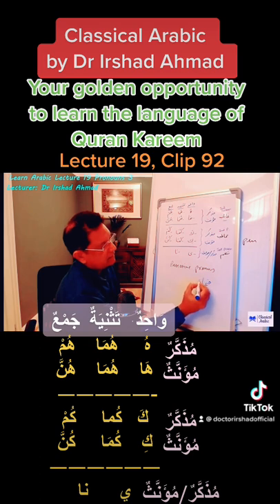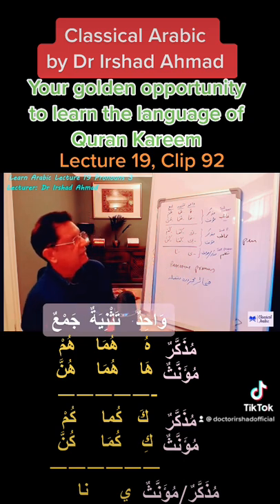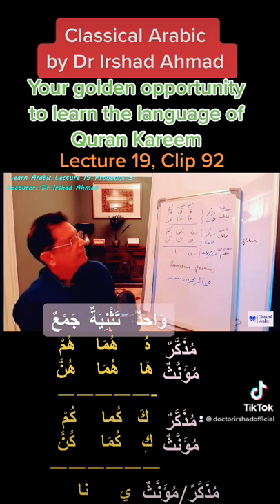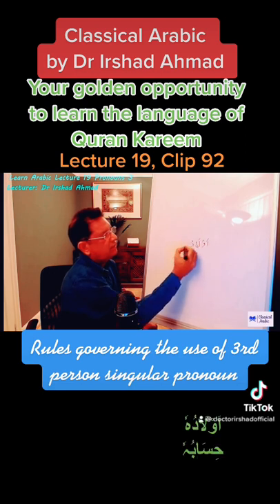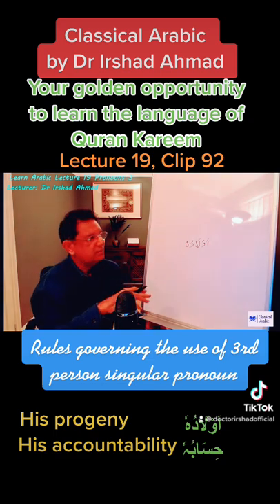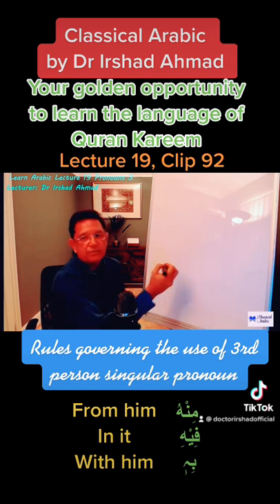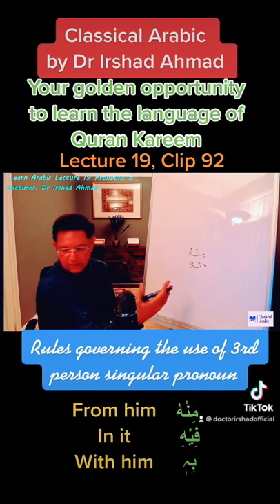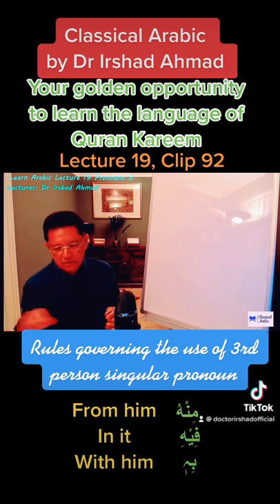Learn Arabic ضَمَائِرْ مَجْرُوْرَة مُتَّصِلَة Lecture 19, Clip 92